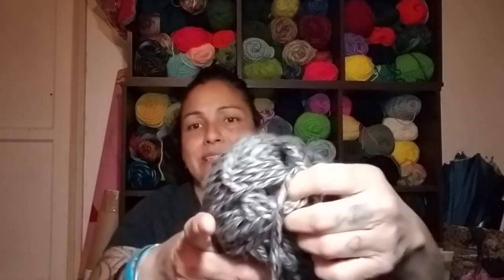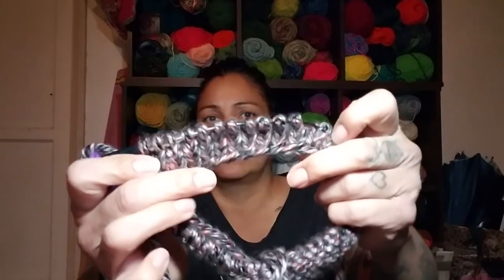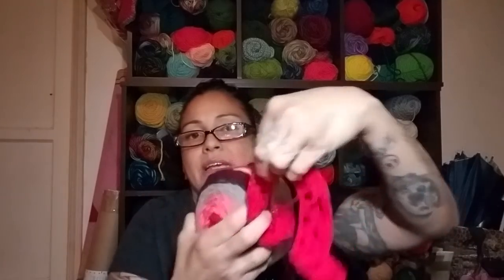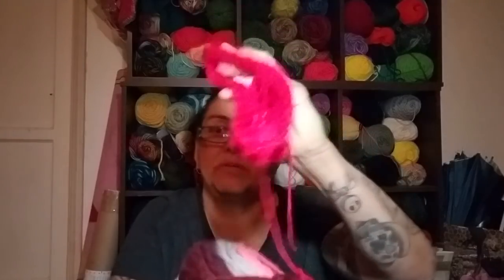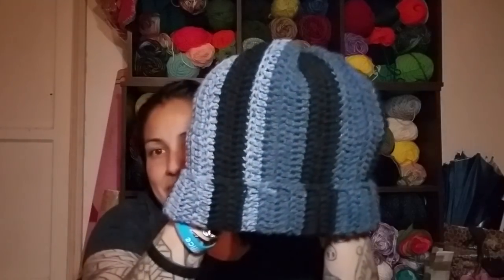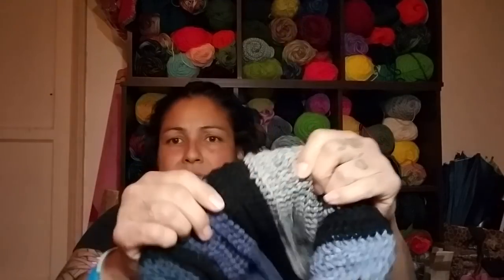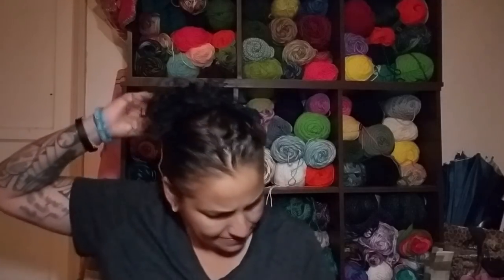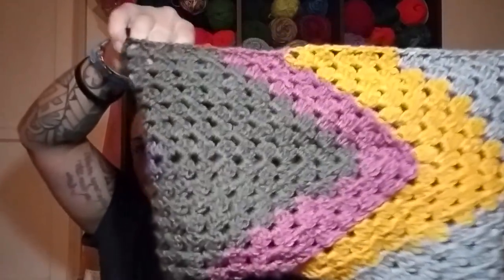ZeeFormationCreation 3-4-18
Granny Cowl